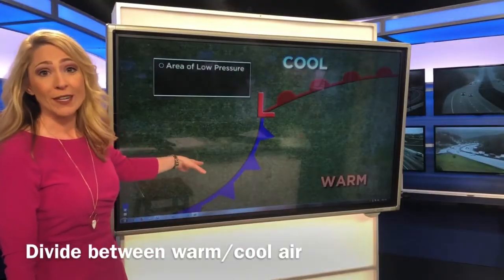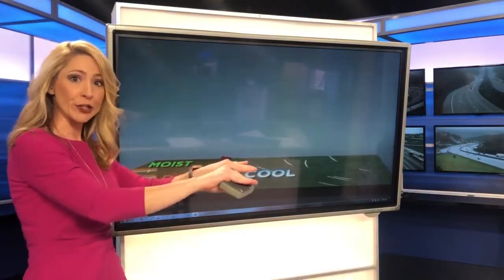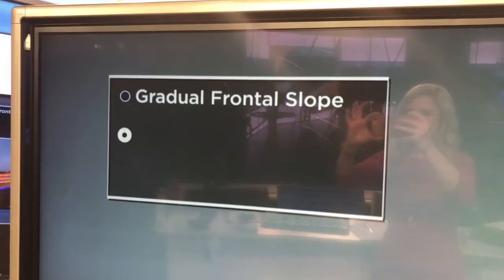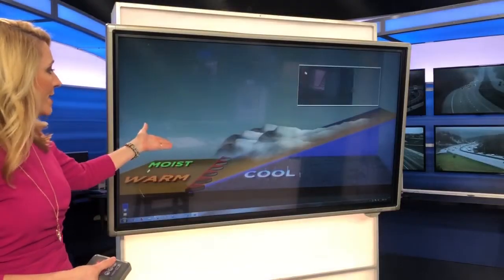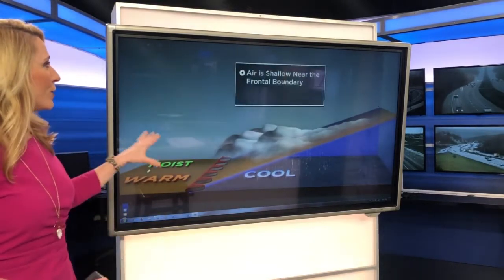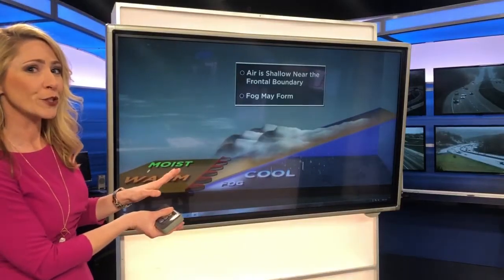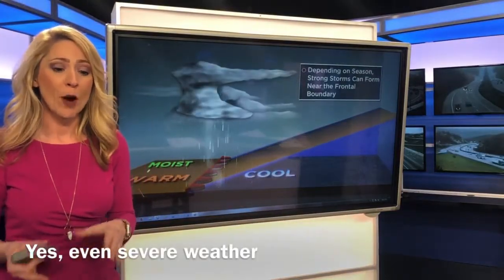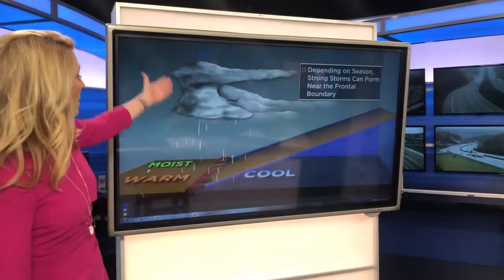Weather 101: Warm Front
We've discussed cold fronts, so now lets delve into warm fronts and what those are.